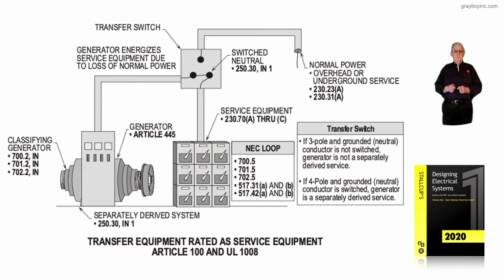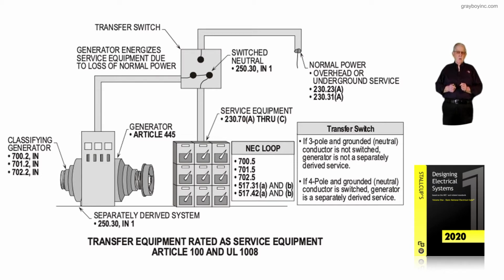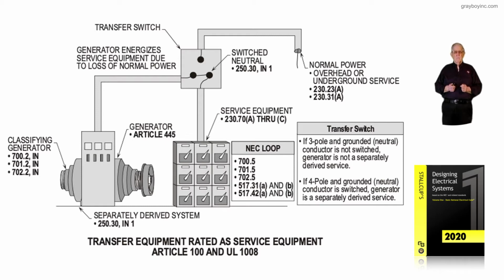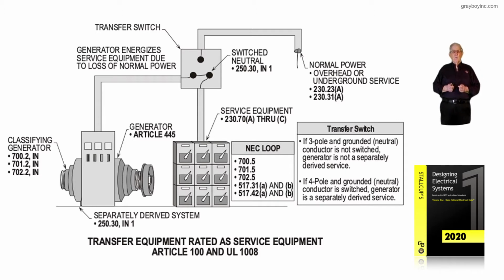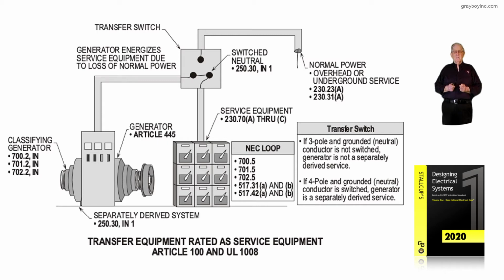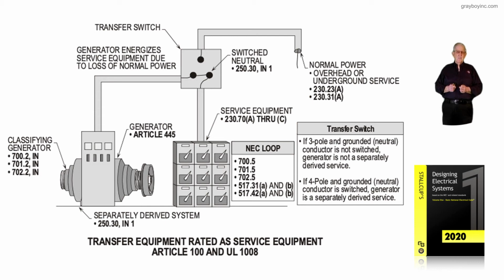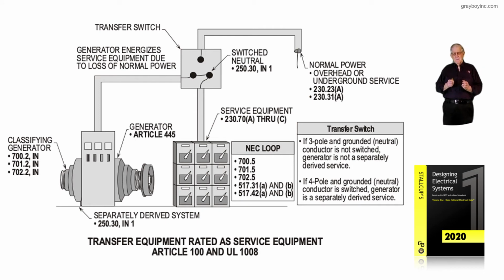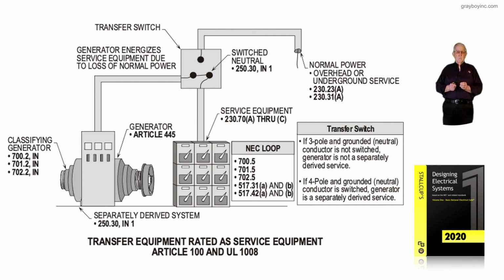6-40 TRANSFER EQUIPMENT RATED AS SERVICE EQUIPMENT